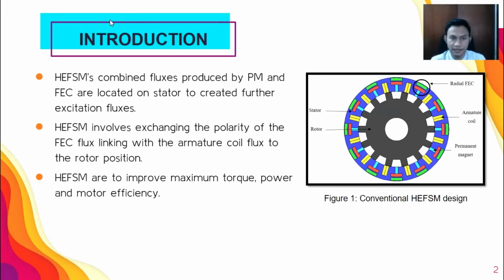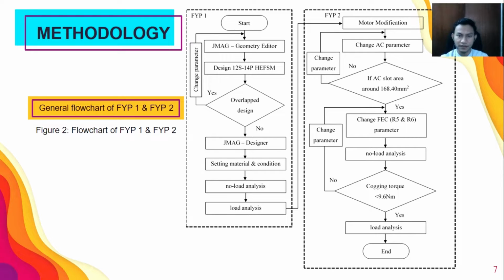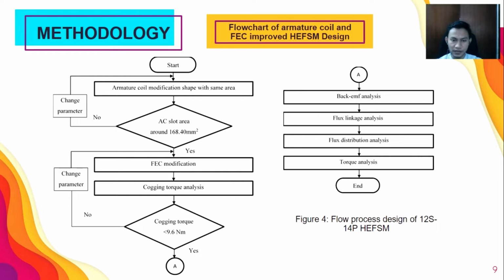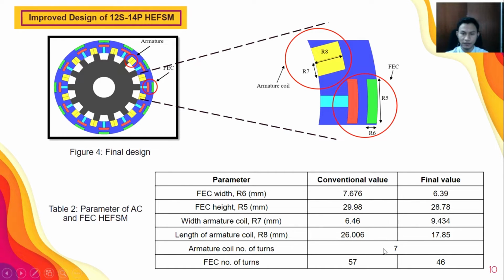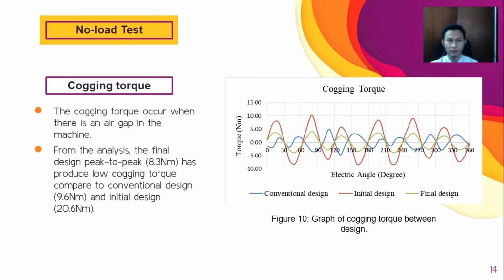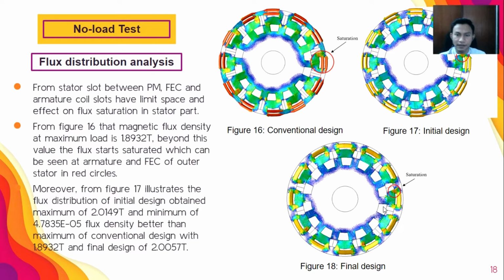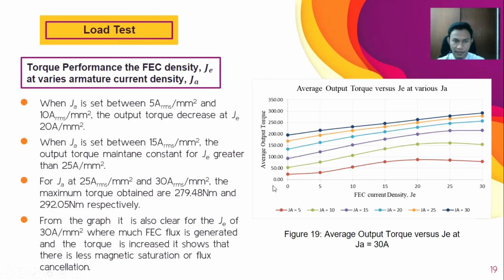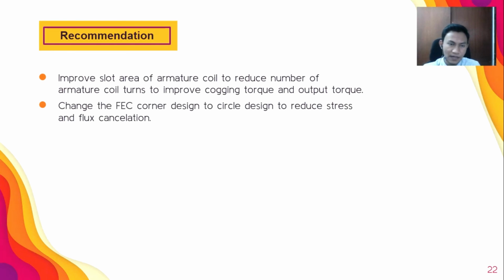WINDING SLOT IMPROVEMENT ANALYSIS OF RADIAL FEC FLUX SWITCHING MOTOR FOR OPTIMAL PERFORMANCES